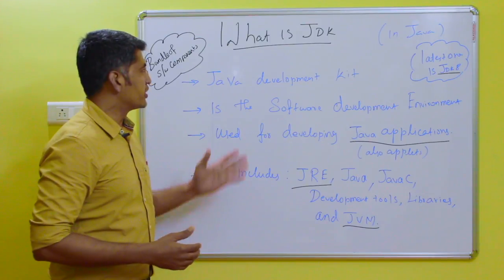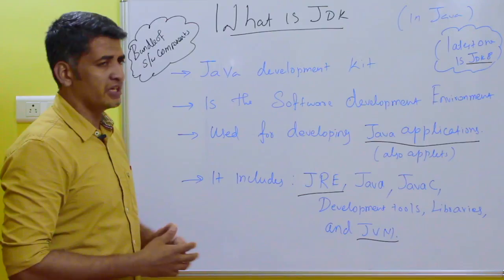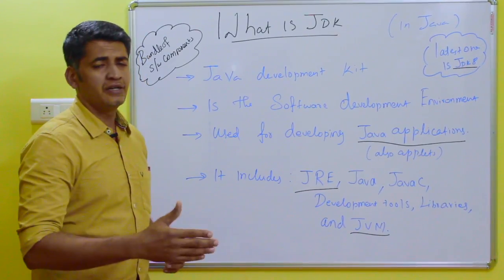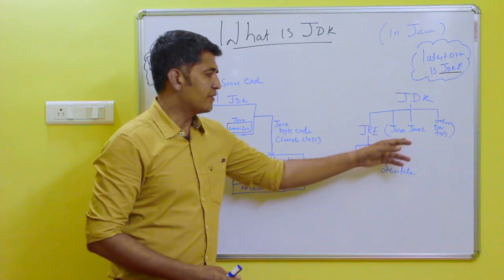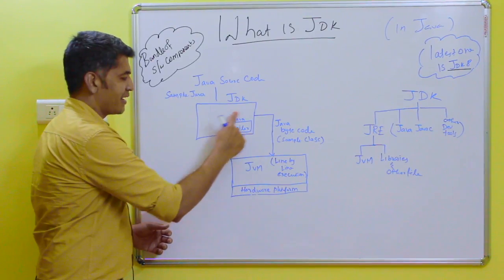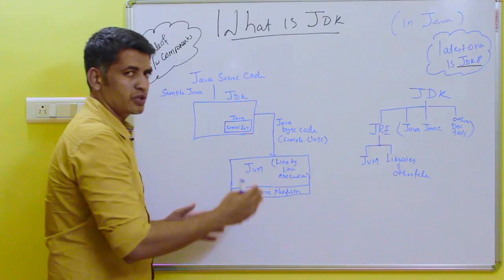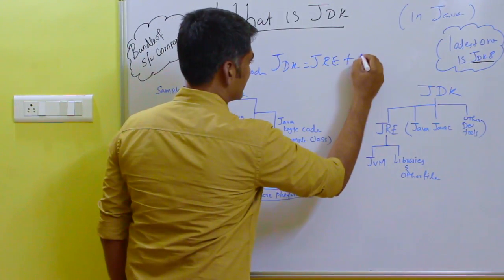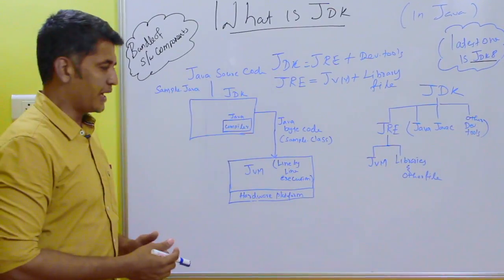What is JDK..?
JDK, JRE and JVM
Java Tutorial for Beginners
Java Tutorial